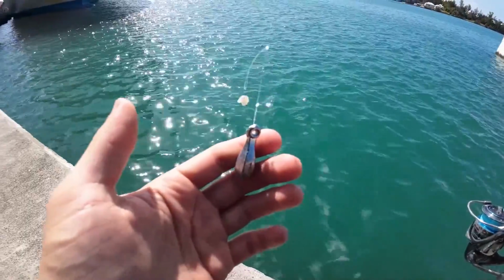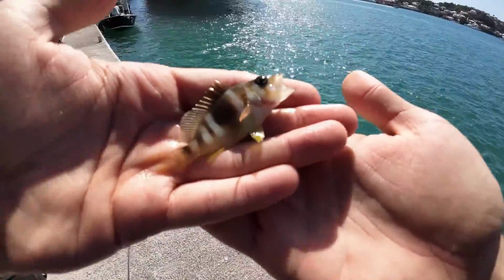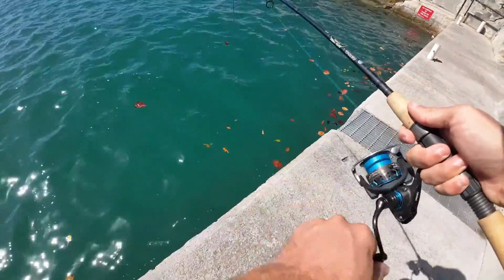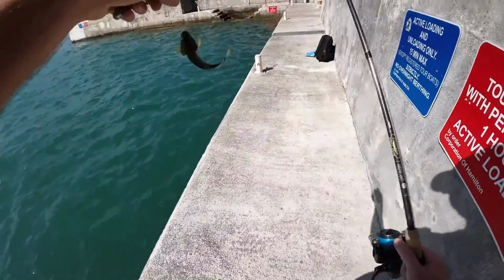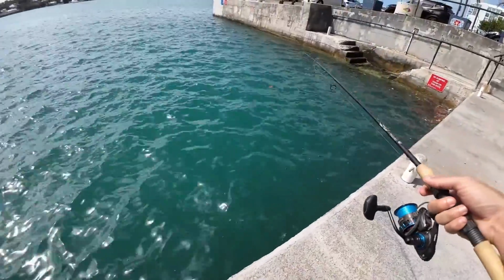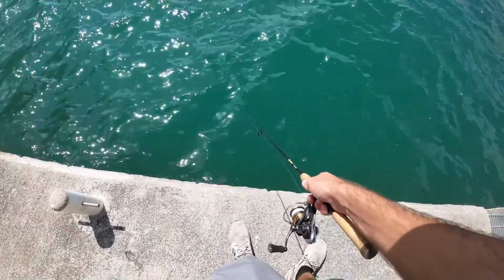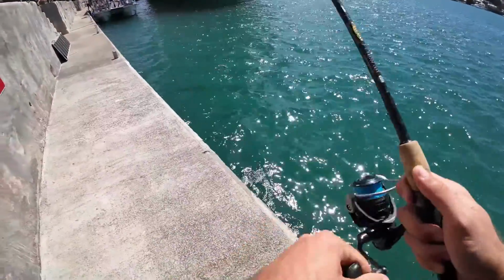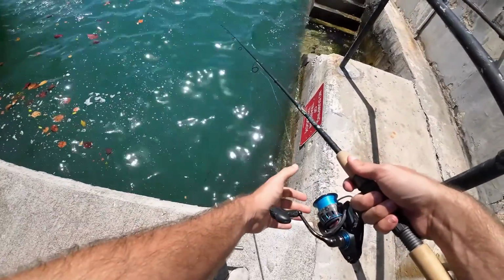First Fishing Session in Bermuda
My first fishing session in Bermuda started out great when I caught my first ever barred hamlet (Hypoplectrus puella). Soon after that I caught another, and another, and another. This session was full of barred hamlets and not much else in-between.
*Fishing Equipment Used*
St. Croix Avid Trek 7'0" MLF
Daiwa Saltist 2500
Power Pro 10 Pound Braid
Berkley Trilene XT 10 Pound Mono
Daiichi Size 18 Hooks
Bullet Weight 1oz Sinker